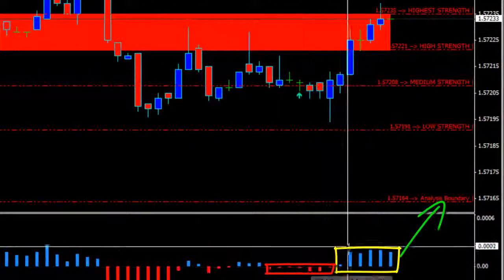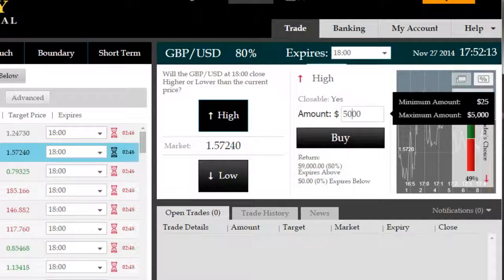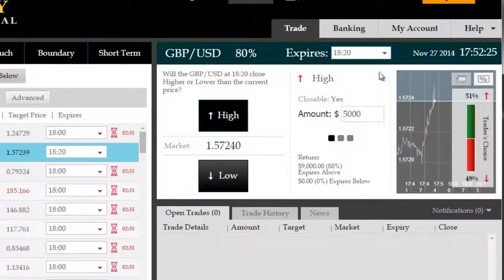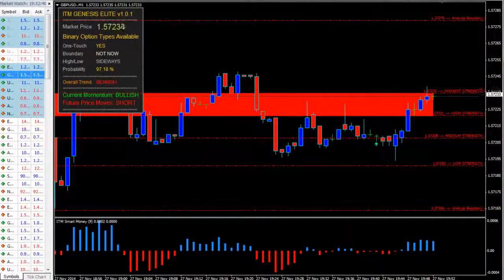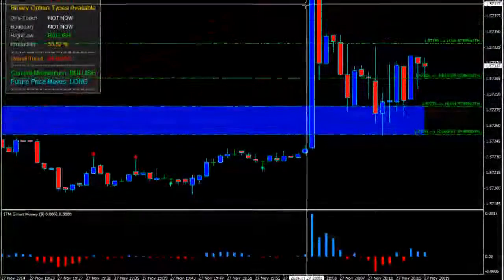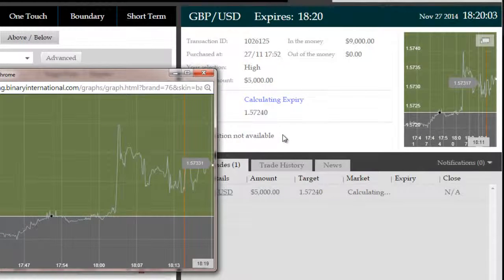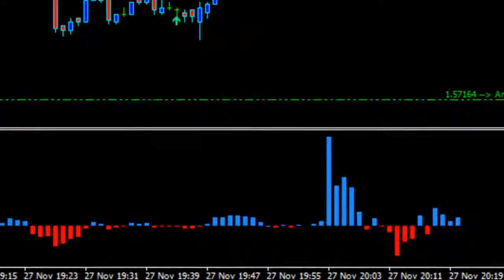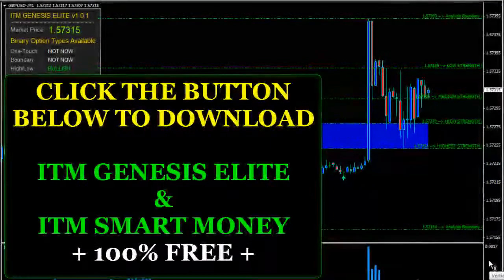Free Binary Options Software Creates $4000.00 In Winners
Our free binary options software wins over $4,000.00 last night on the GBP/USD currency pair as we are on HIGH LOW trading with our binary traders. If you would like a copy of our free binary options software, click here /